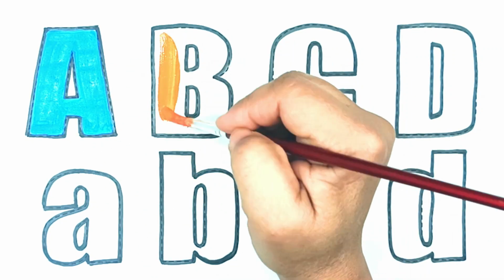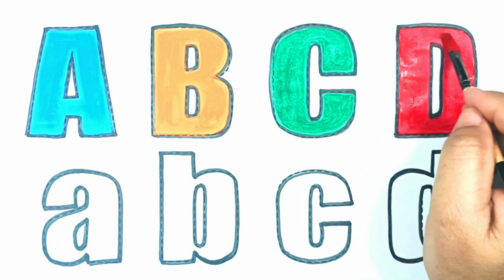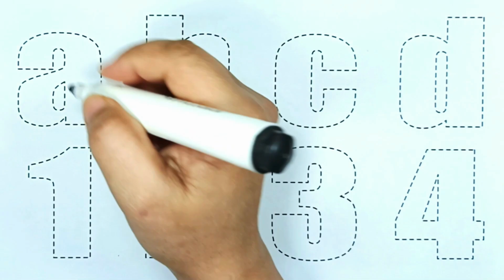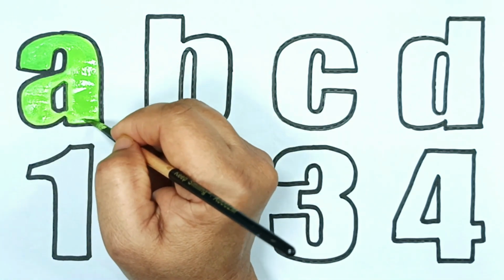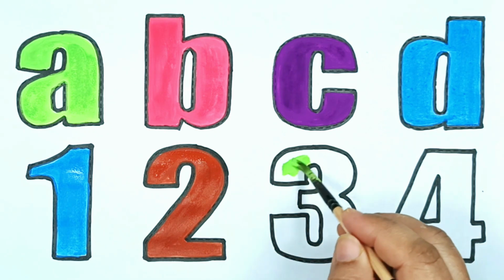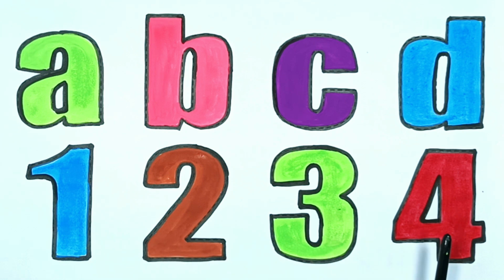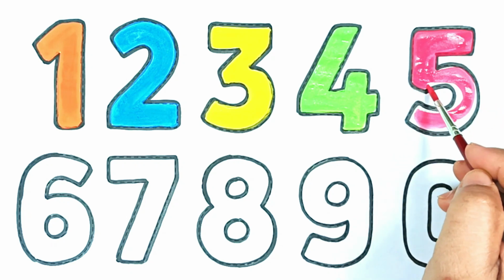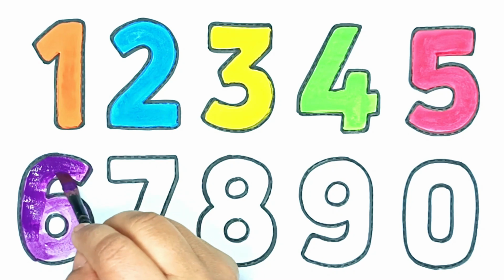Learn to Write Your ABCs! and Counting - Tracing & Coloring